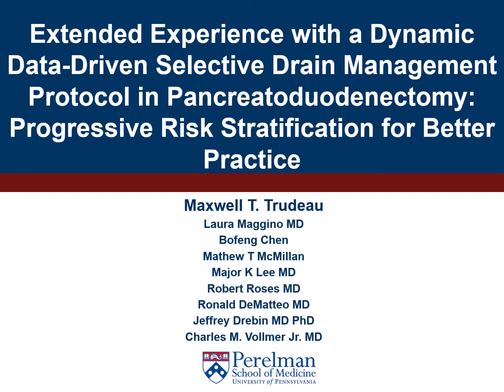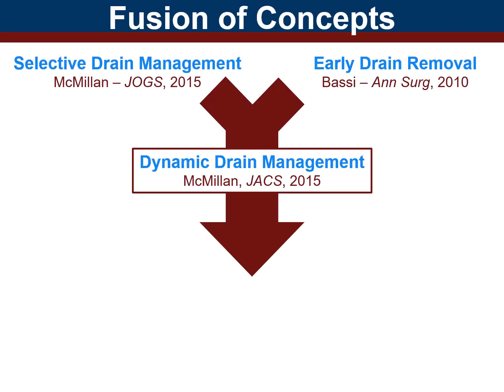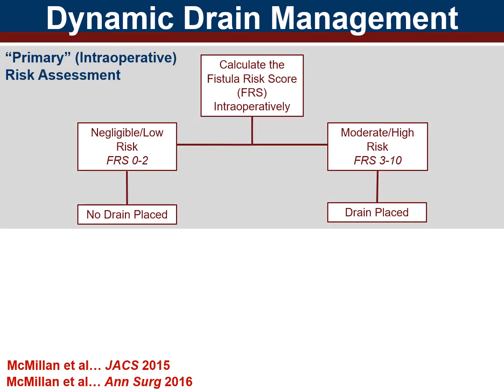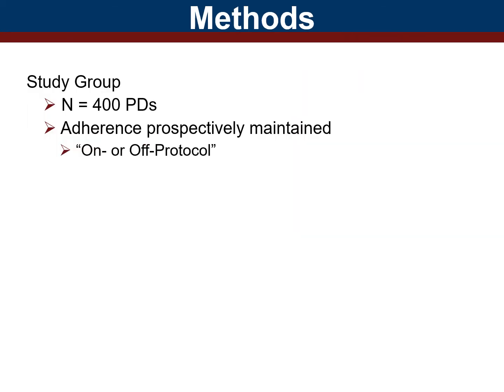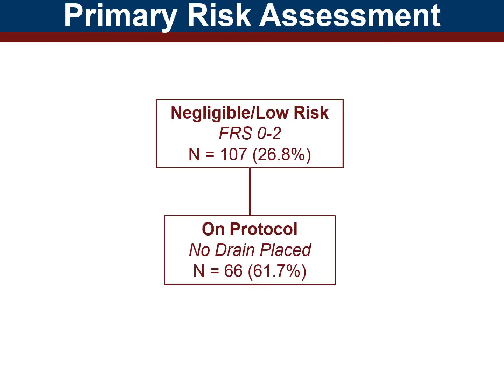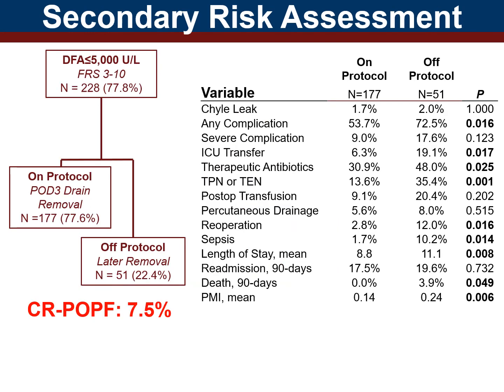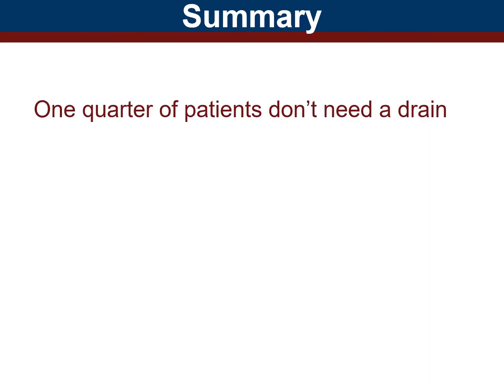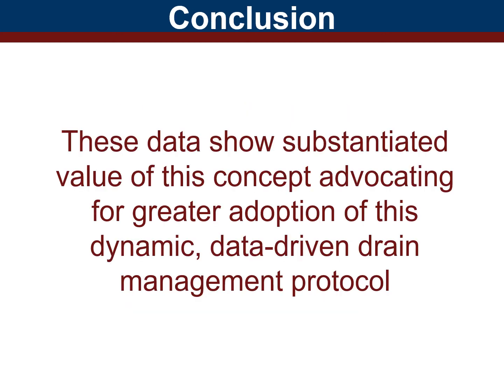Drain Management for Pancreatoduodenectomy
Dr Vollmer et all discuss their recent article in JACS, Extended Experience with a Dynamic, Data-Driven Selective Drain Management Protocol in Pancreatoduodenectomy: Progressive Risk Stratification for Better Practice ​